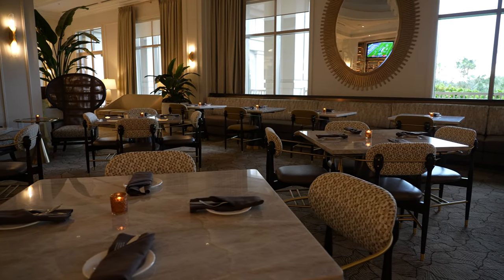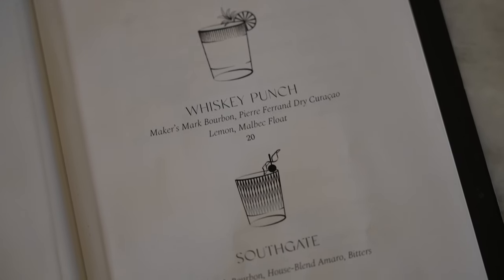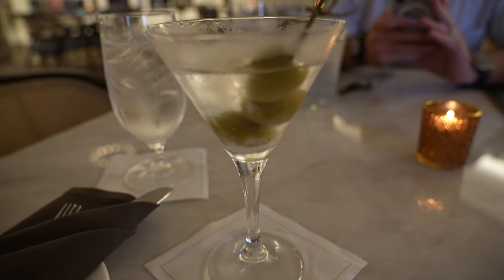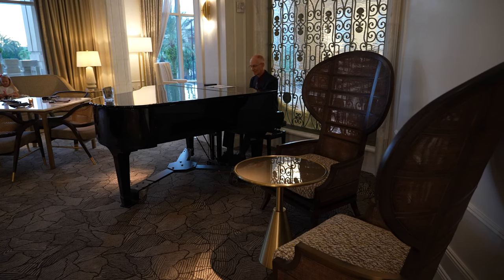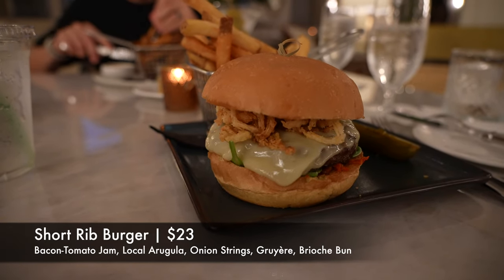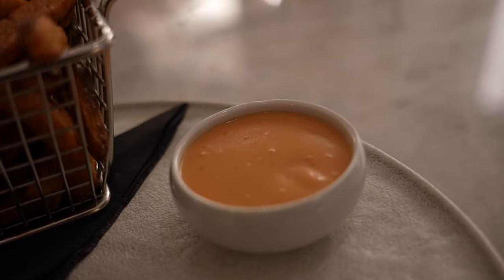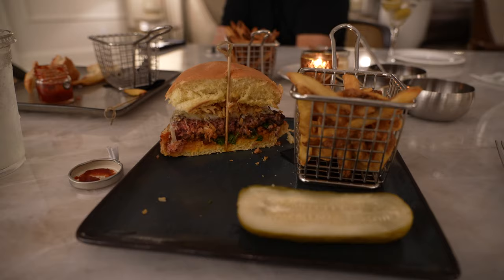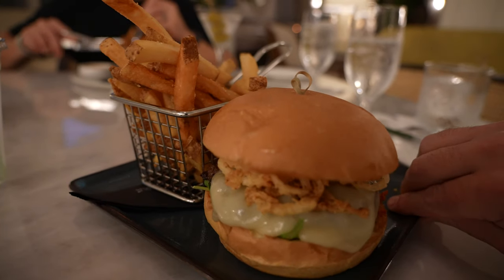Lounging In Peacock Alley | NEW Food & Cocktails At The Waldorf Astoria Orlando Lobby Bar 2023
This video is for us! Tonight we're taking it easy and lounging in the newly renovated Peacock Alley, the lobby bar in the Waldorf Astoria Orlando.